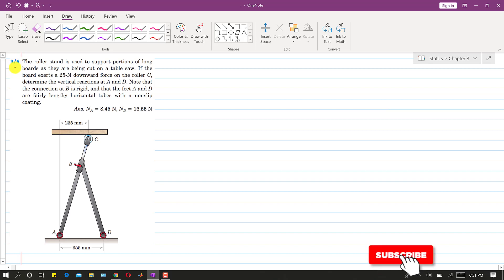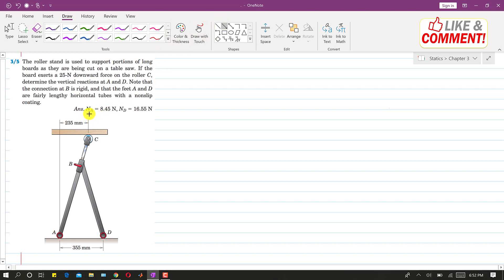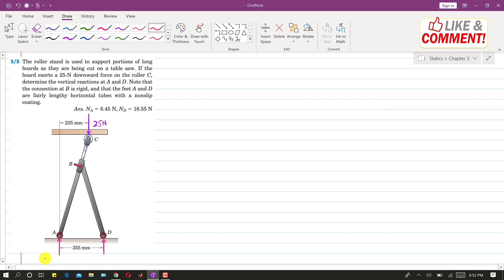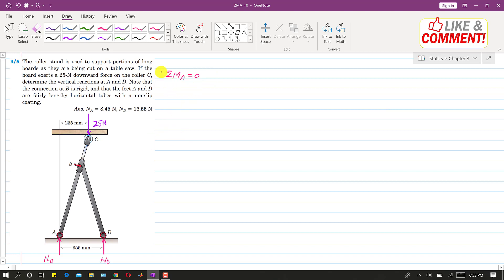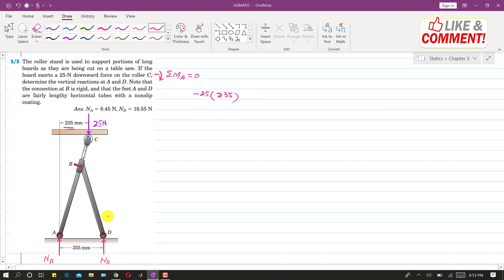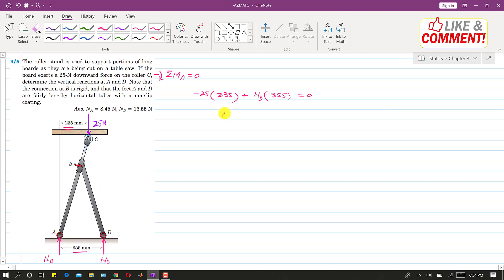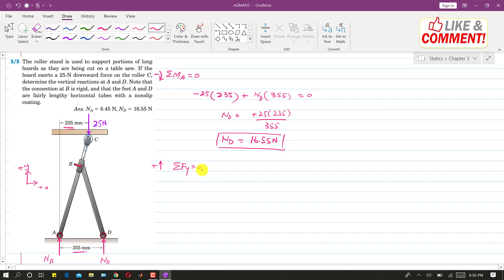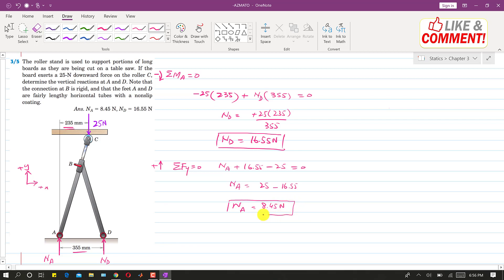Engineering Statics | P3/5 | Equilibrium in Two Dimension | Chapter 3 | 6th Edition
Problem Solution:
3/5 The roller stand is used to support portions of long boards as they are being cut on a table saw. If the board exerts a 25-N downward force on the roller C, determine the vertical reactions at A and D. Note that the connection at B is rigid, and that the feet A and D are fairly lengthy horizontal tubes with a nonslip coating